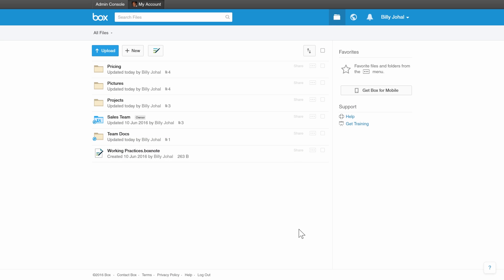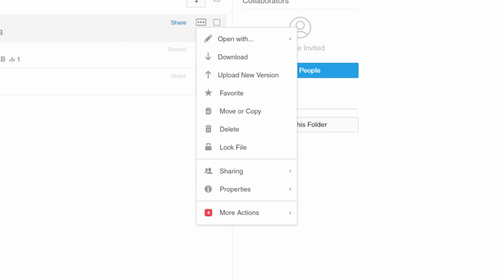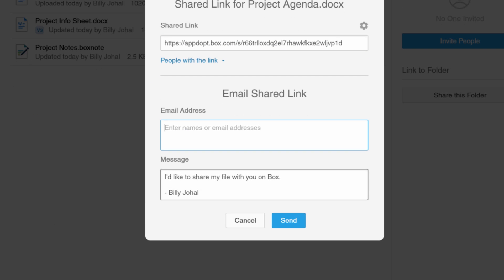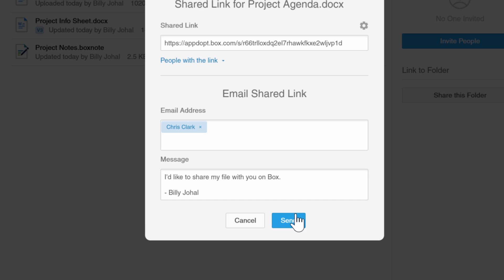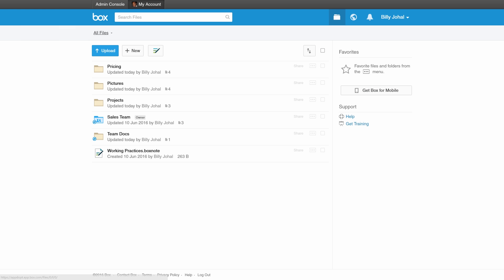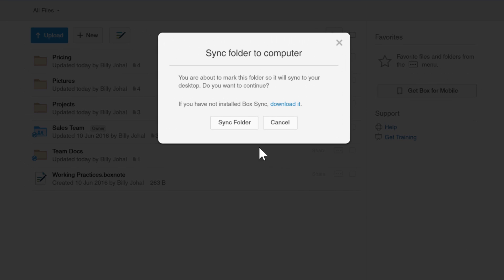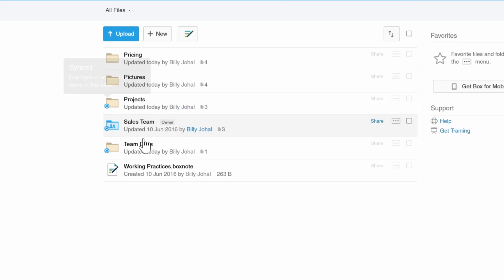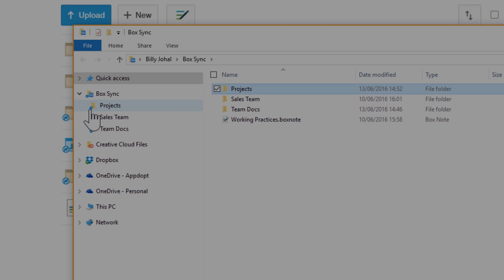Box - Step 4 - Sharing & Syncing Files